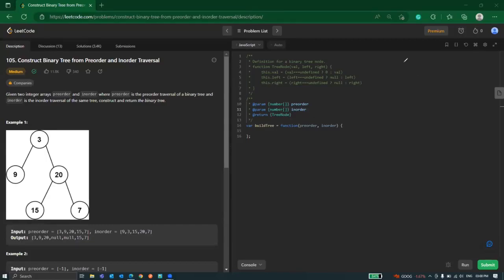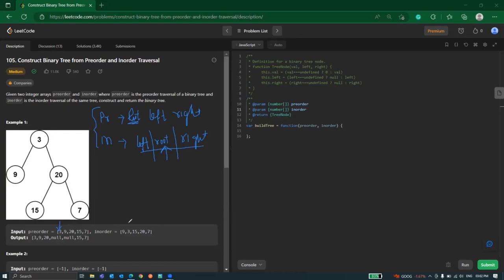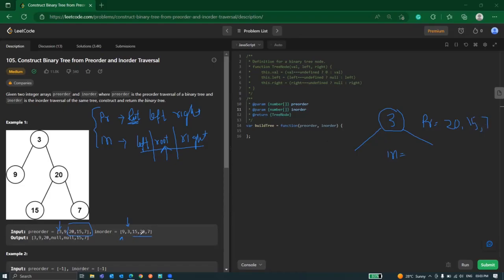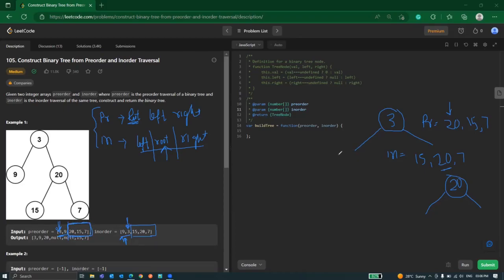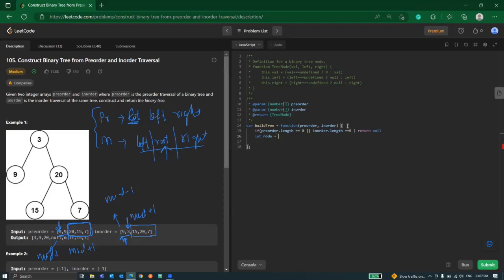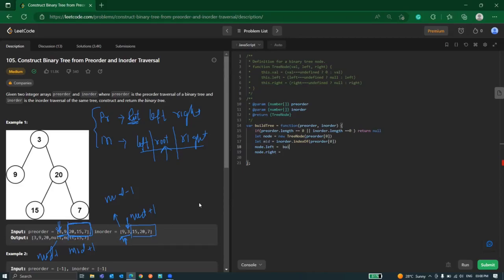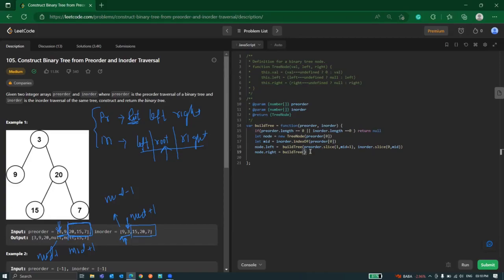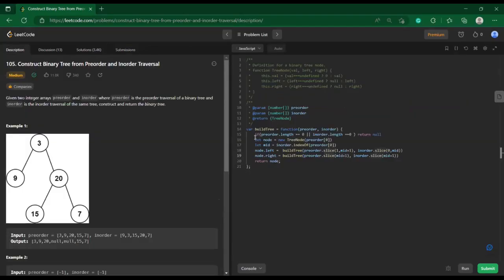Interview question | Construct Binary Tree from Preorder and Inorder Traversal | javascript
Given two integer arrays preorder and inorder where preorder is the preorder traversal of a binary tree and inorder is the inorder traversal of the same tree, construct and return the binary tree.